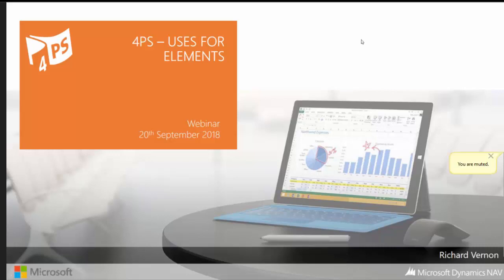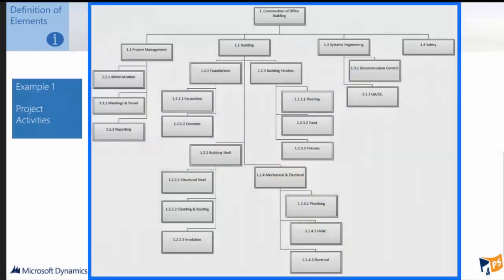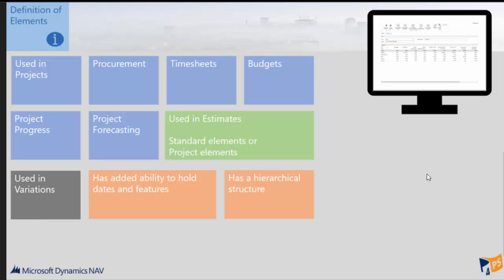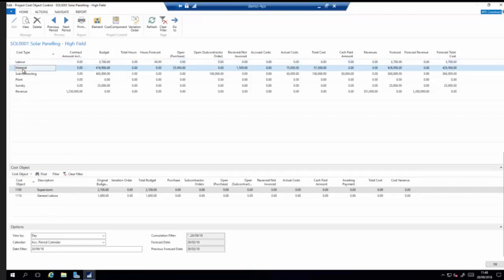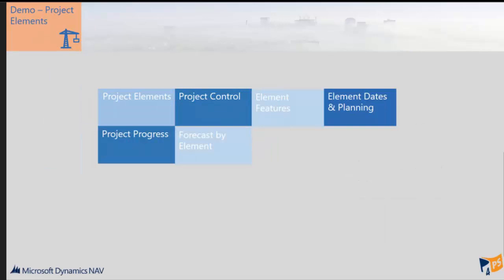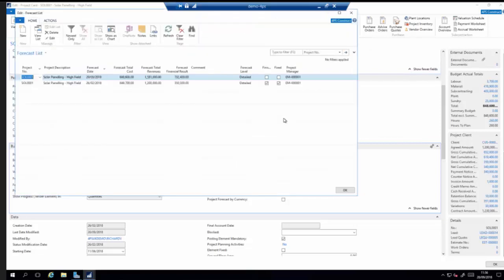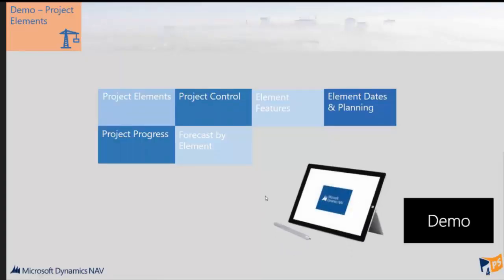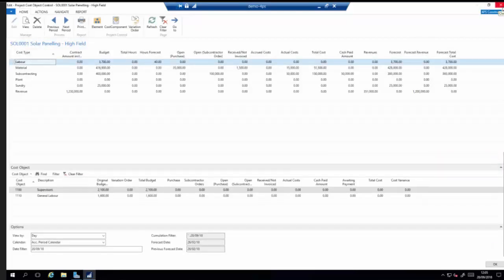4PS Construct: Project Control & Elements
In this 4PS Construct webinar, we take a look at how a project is broken down, how elements relate to projects and estimating and what this means for your business.